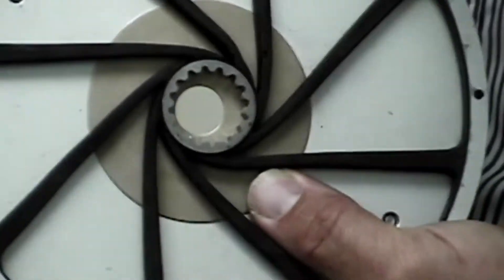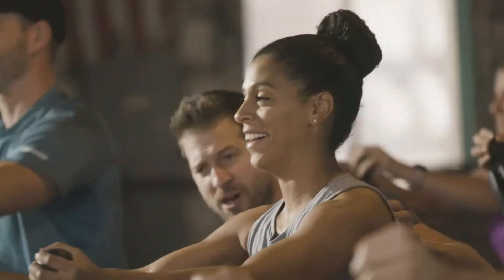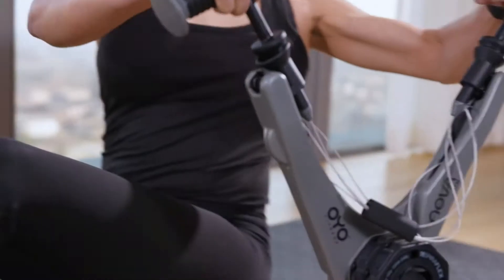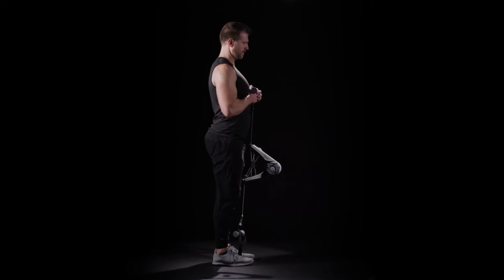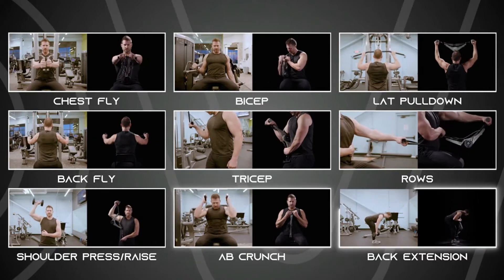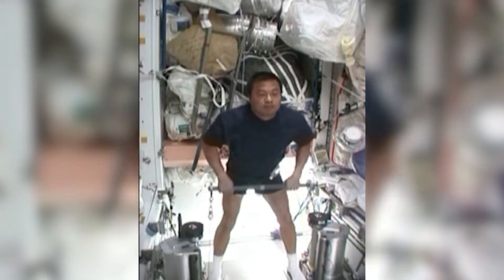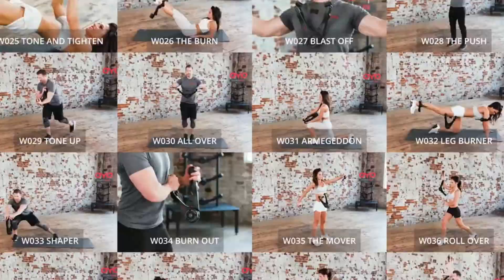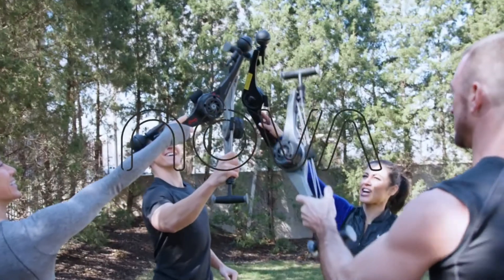OYO NOVA Gym